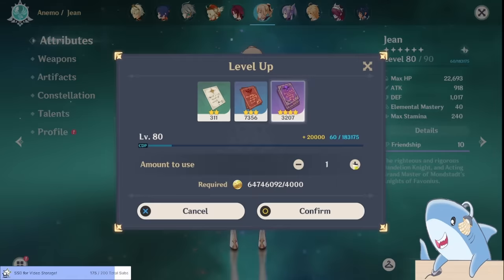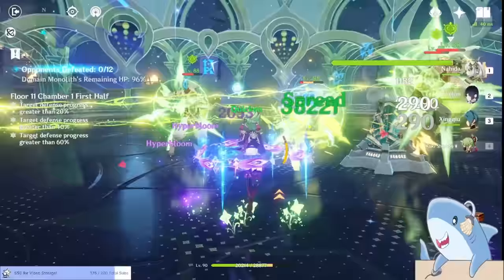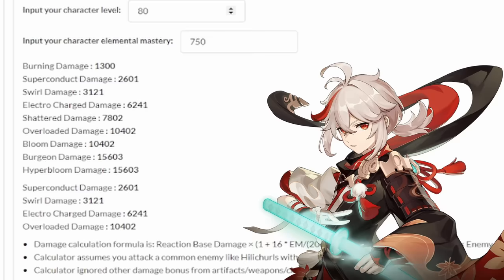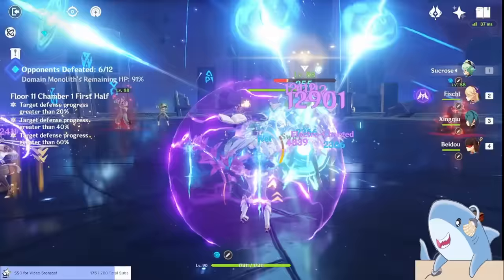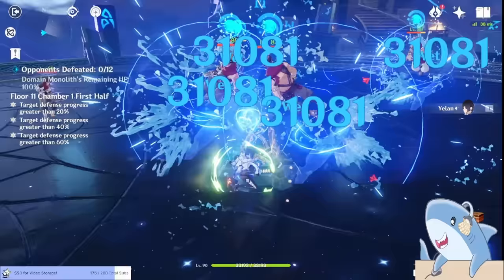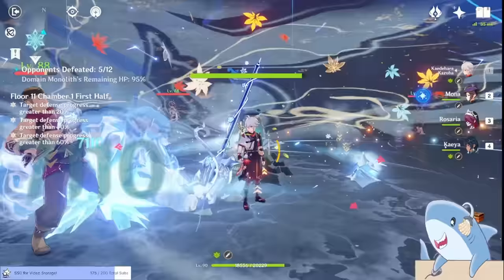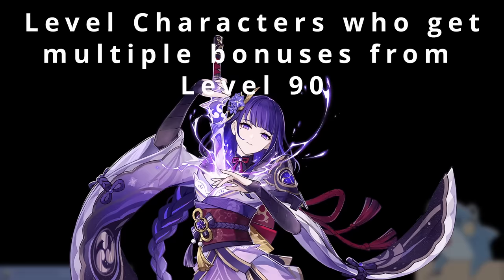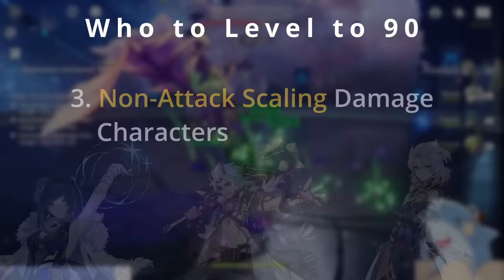MAX DAMAGE! Who Actually NEEDS Level 90 in Genshin Impact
Getting to level 90 in Genshin Impact is expensive and not usually recommended. Except in these cases when it can be really helpful.

0:00 Is it really worth it to go from Level 80 to 90 in Genshin Impact?
0:57 BEST Characters to get to Level 90 in Genshin Impact and Why
4:06 Second Best Characters to get to Level 90 in Genshin
4:41 Third Best Character to get to Level 90 in Genshin
6:03 The Last Characters you should get to Level 90 in Genshin
6:22 Exceptions to the rule
6:57 How to Choose who to Level 90 in Genshin Impact